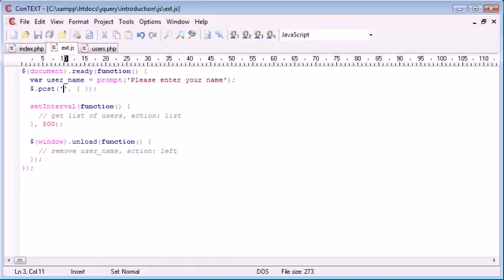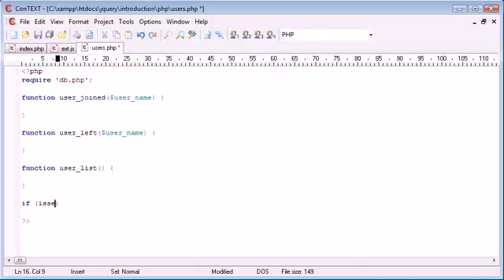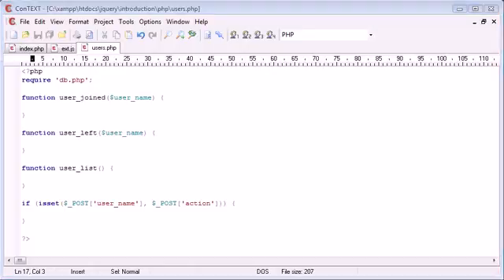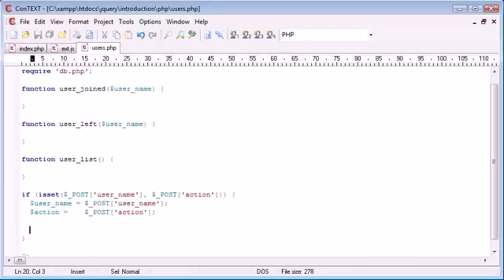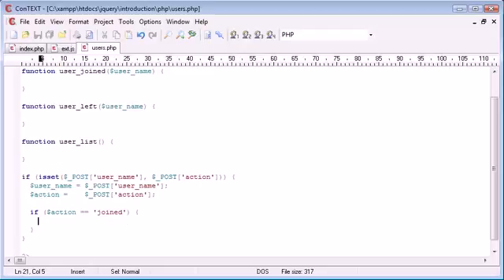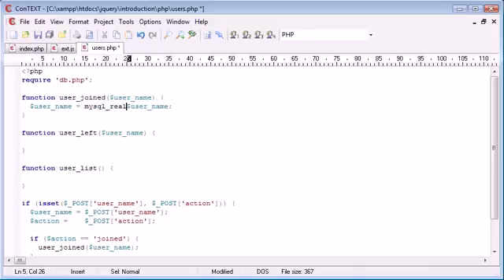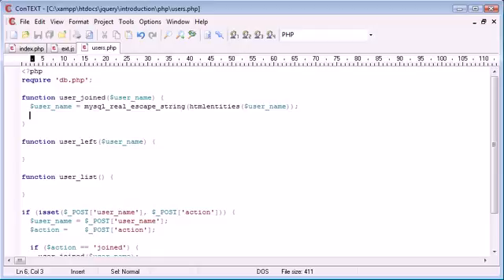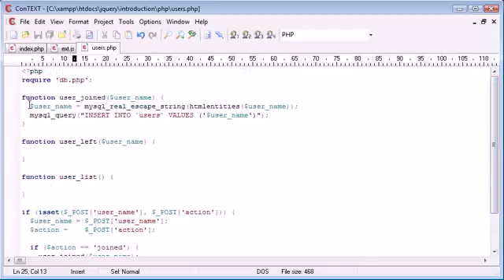jQuery Tutorial 184 Users online sample application YouTube